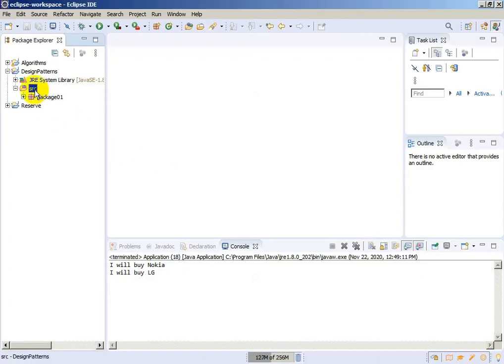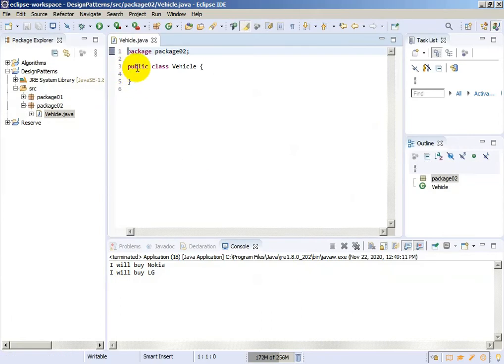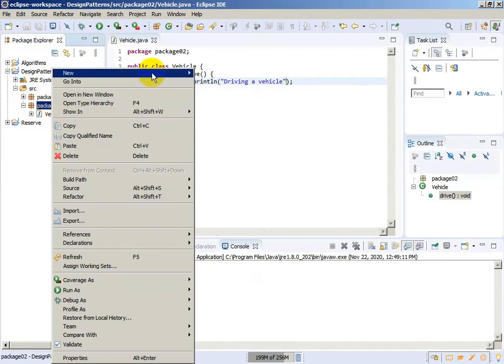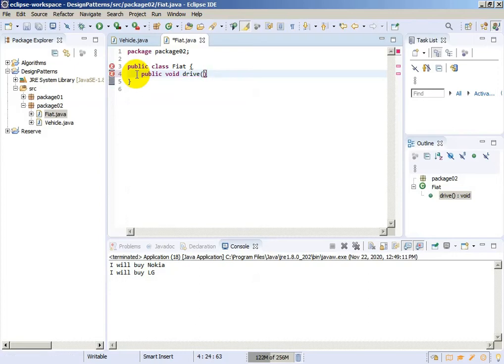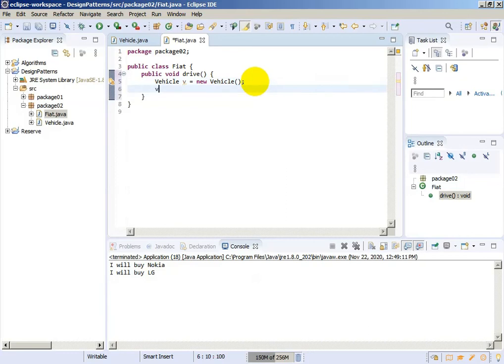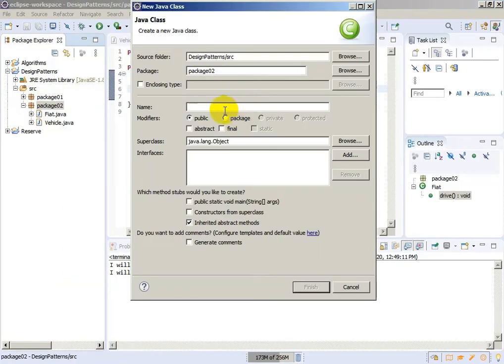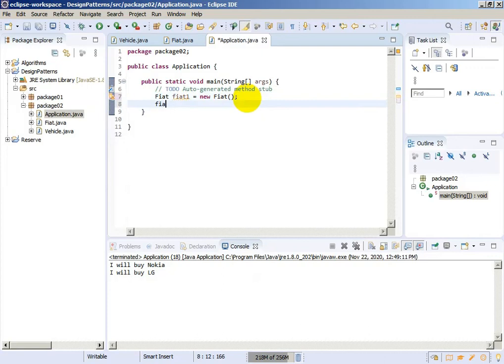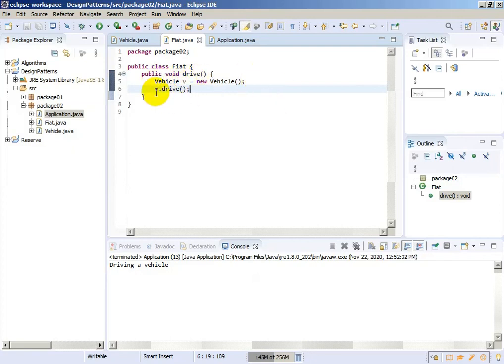Java Design Patterns #02 Delegation Principles